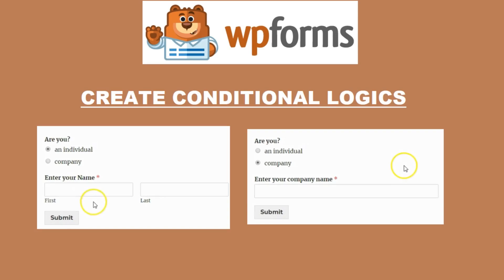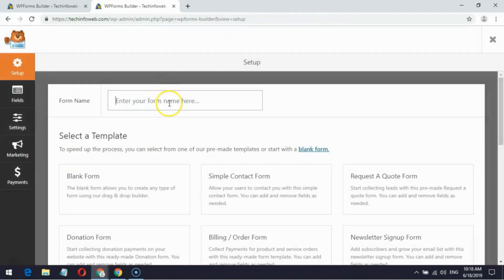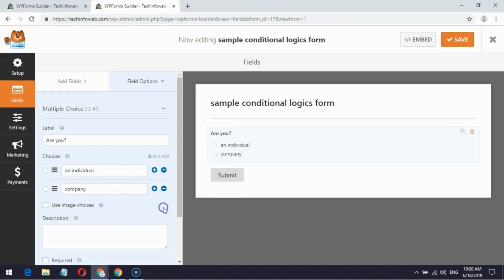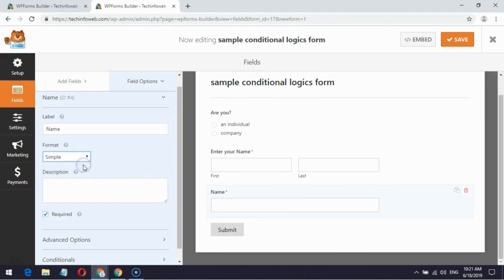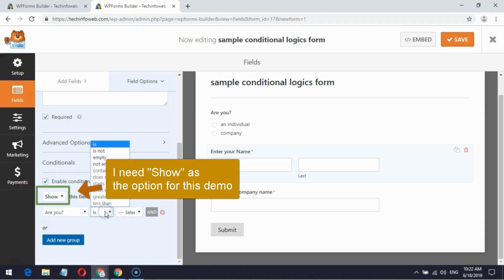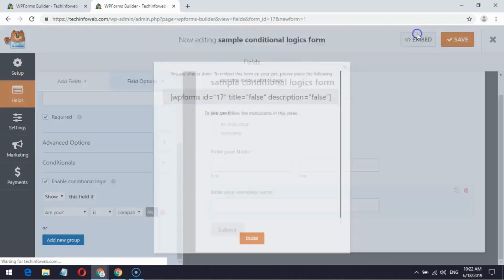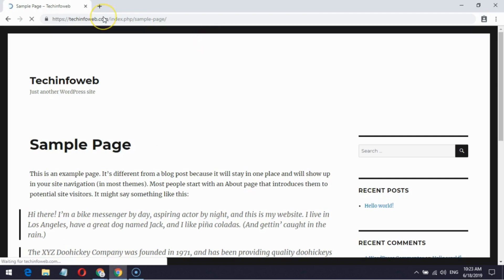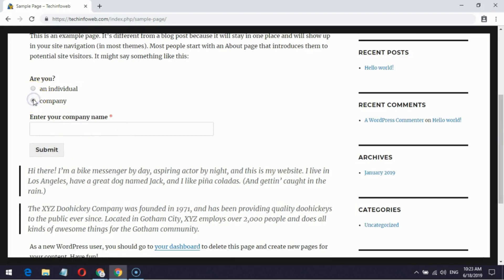Conditional Logics WPForms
Hi friends in this video we are going to see about conditional logics in WPForms

Goto WPForms and click Add New.

Give a name to the form

For Demo Purpose i am creating a blank form

First i am choosing a Multiple choice field and go to field options.

Enter name of label field according to your wish

Next i am creating two choices with names according to my needs .

one is individual

another one is company.

Next i am creating Name Field which includes both First and Last name fields

Now i am creating Name Field with simple format which helps to create single field.

Next choose field which has first and last name.
in the field option Goto conditionals and enable it.
In the second dropdown choose Are you
And in next dropdown choose is
In final dropdown choose an individual

Next go to the simple single field

In final dropdown choose company

Finally save it and next click embed button.Copy the shortcode.
In one of my sample page i am adding the shortcode.

Now i am loading this sample page.
If i choose individual the form will display only first and last name fields
If i choose company the form will display only one field which ask to enter company name.

Black Friday / Cyber Monday 2019 WordPress Deals – Huge Savings
How to Create A Form with Payment Options in Wordpress
How to Start A Blog?
How To Create A Signature Form In 3 Simple Steps
Create Landing Pages Contact Form in WPForms using Form Pages Addon
How to create Summer Camp Registration Form in wordpress websites?
How to Create Quick and Easy Conversational Forms in WordPress
The Best Way to Gather Data and Connect with Your Audience
WPForms black friday and Cyber Monday deals 2018 goes live!